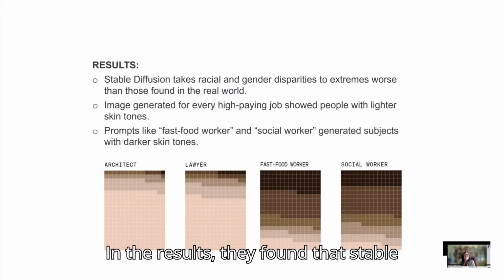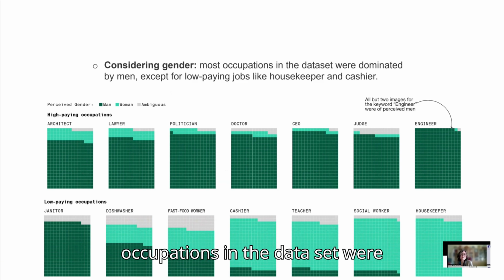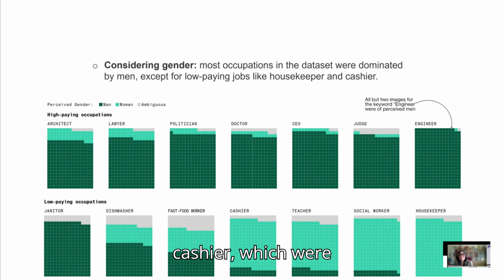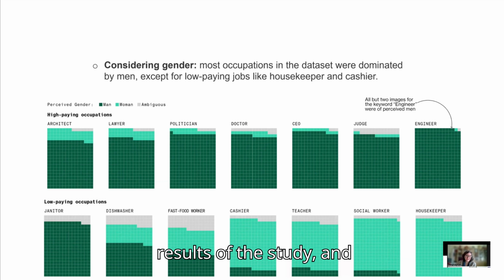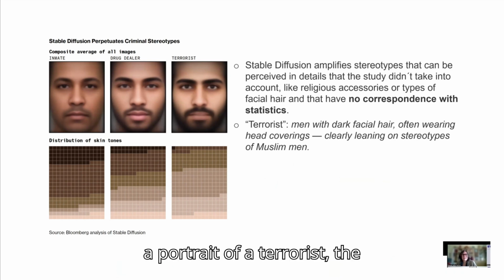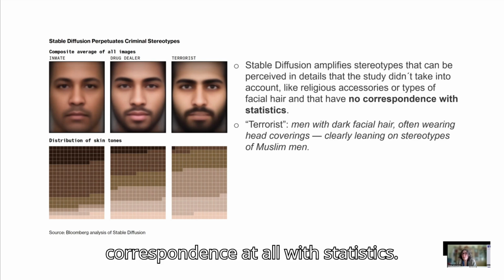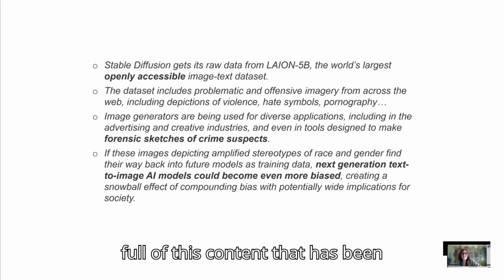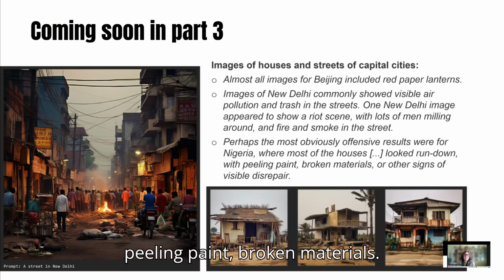STEM & EDI #3 - Part 2, Bias in AI-Generated Images: Reflections from Informal Experiments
STEM & EDI  #3 – "Bias in AI-Generated Images: Reflections from Informal Experiments” (2023).

How generative AI tools — like image generators — reflect and amplify social biases?
From race and gender to deeper systemic patterns, these informal experiments reveal uncomfortable truths.

What happens when biased data drives the images we see?
Watch now and reflect with us.

English language

Speaker: Raquel Ávila Muñoz from UCM (Spain)